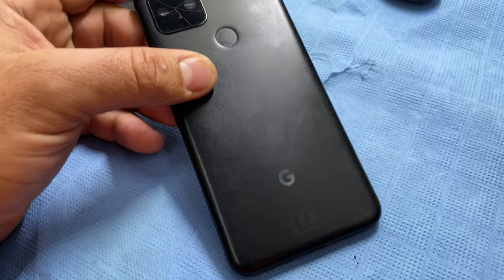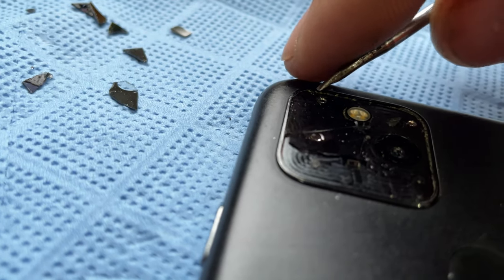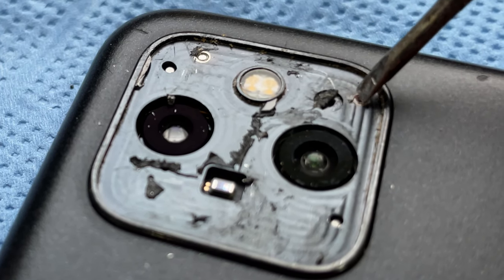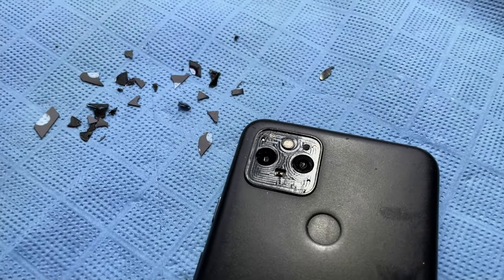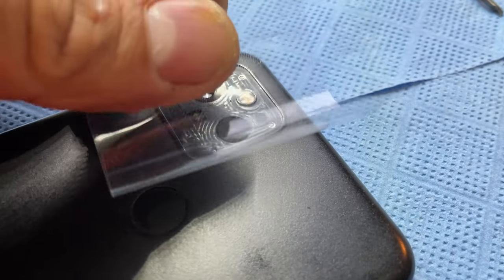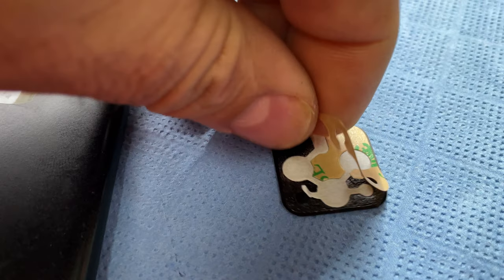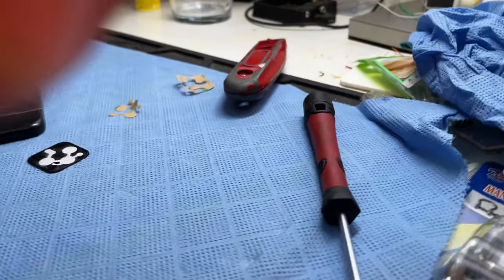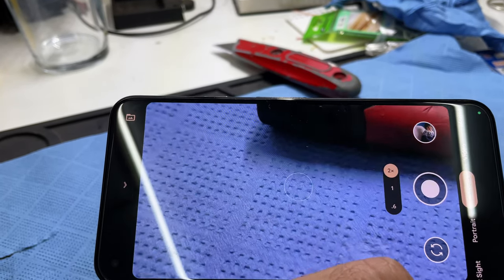How to replace Pixel 5 broken camera lens cover.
this lens is plastic and it will scratch immediately.
Here is a updated video with a possible fix.